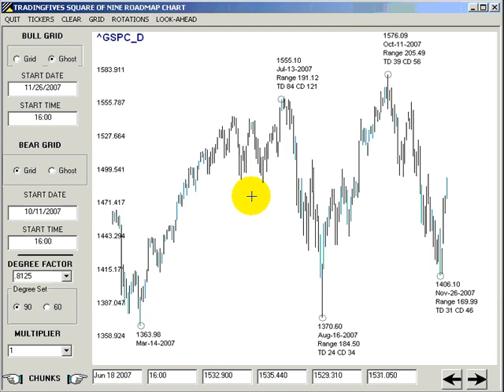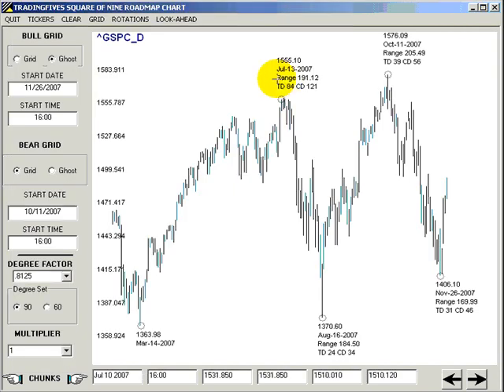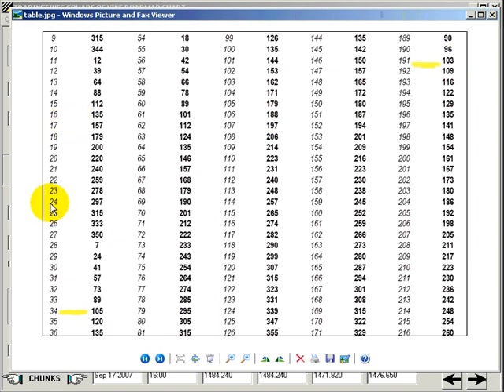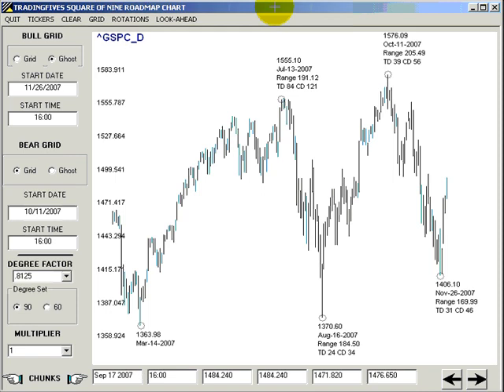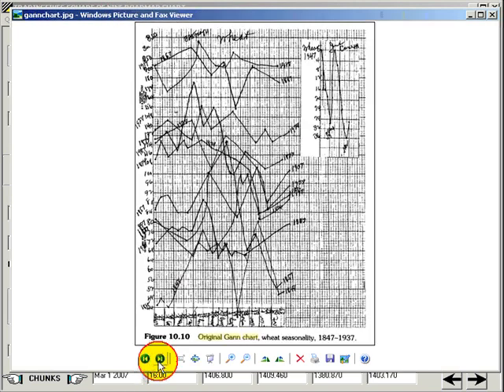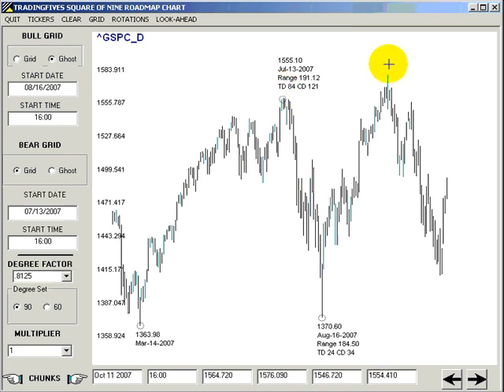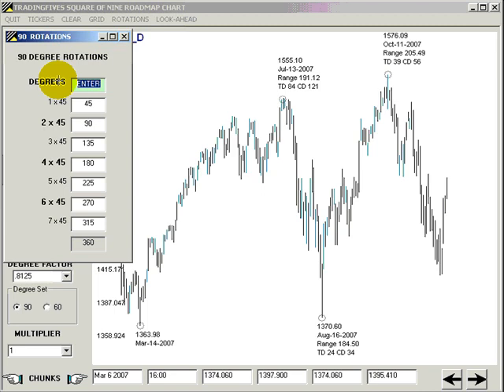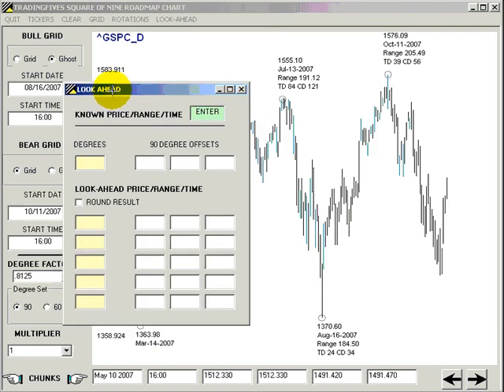Square Price & Time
How to use the Square of Nine training software to get the information you need to square price and time. How to use the Rotation and Look-Ahead tools.